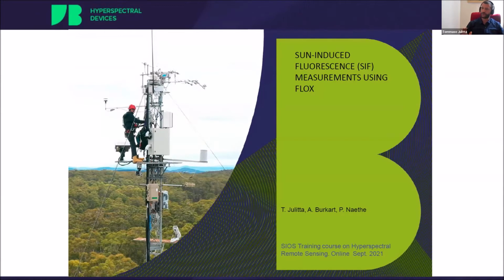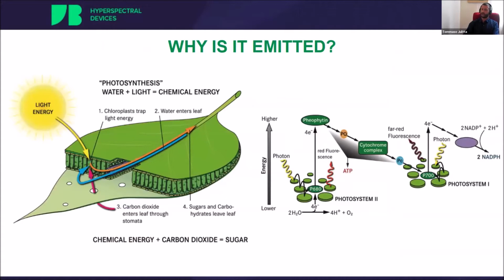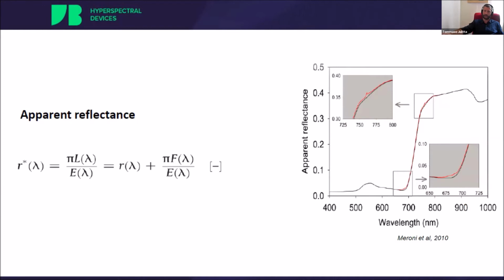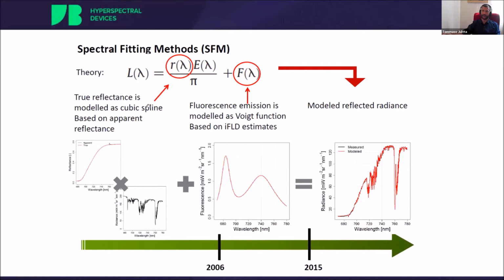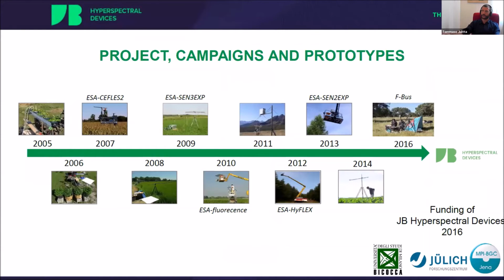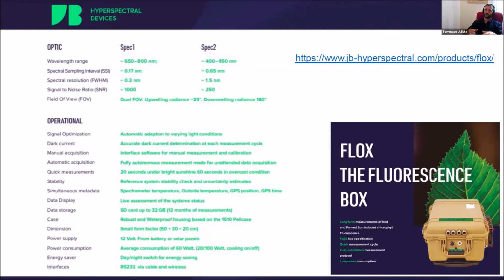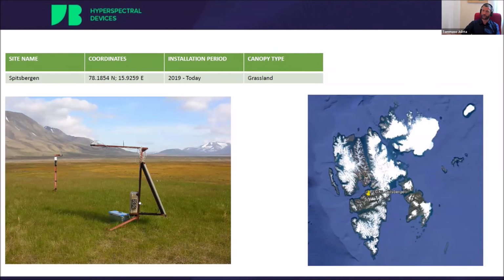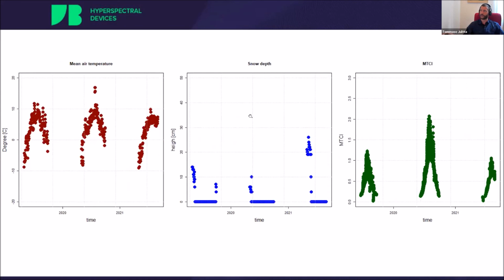Hyperspectral Course: Sun-induced fluorescence (SIF) measurements (Tommaso Julitta)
This is a lecture from the online SIOS training course "Hyperspectral Remote Sensing in Svalbard" held 6 - 10 September 2021.

"Sun-induced fluorescence (SIF) measurements using FLoX" by Tommaso Julitta, JB Hyperspectral devices